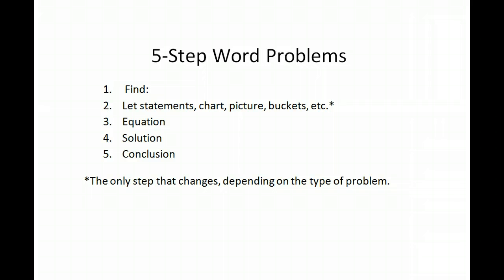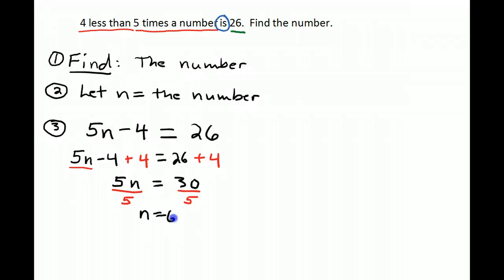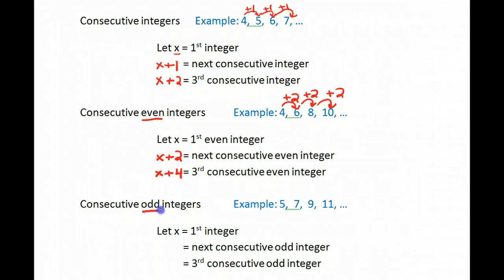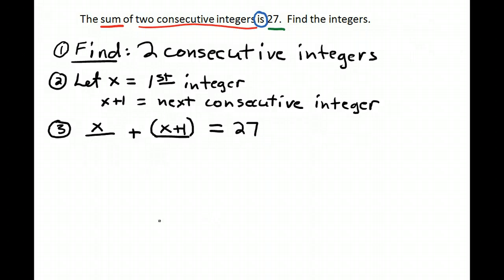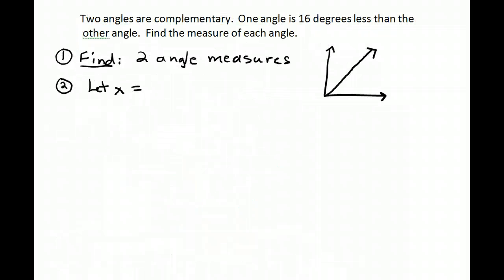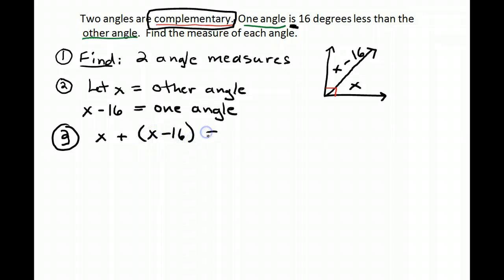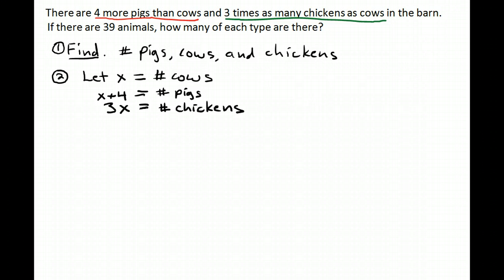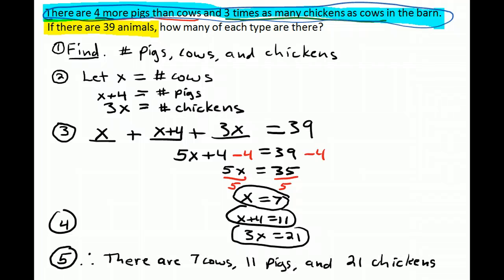Algebra 1 Number Problems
0:00 Introduction to 5 Step Word Problems
0:50 Problem 1
2:45 Notes on consecutive integers
5:03 Problem 2
8:18 Problem 3
11:08 Problem 4